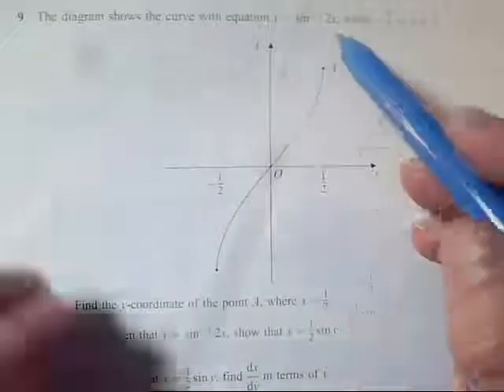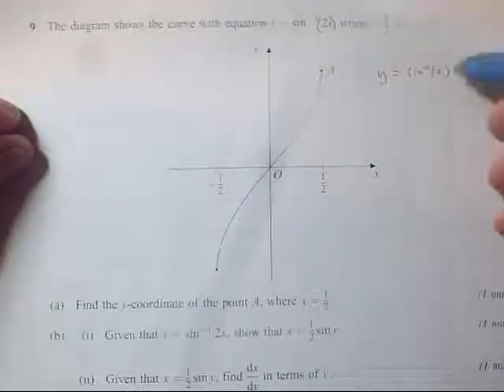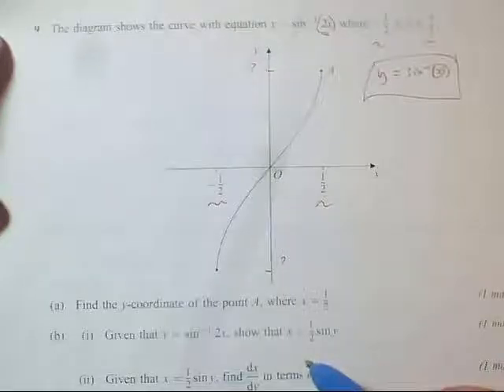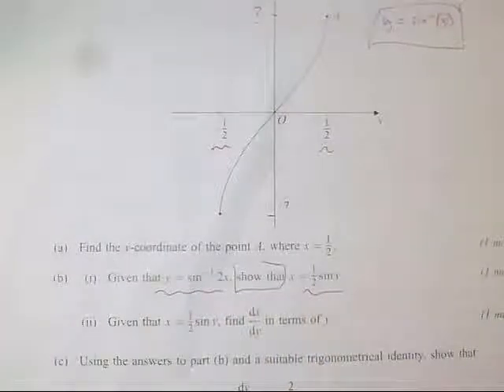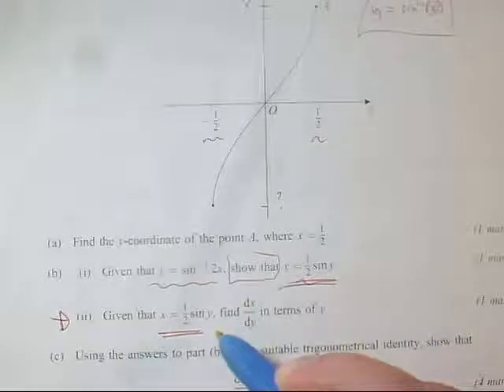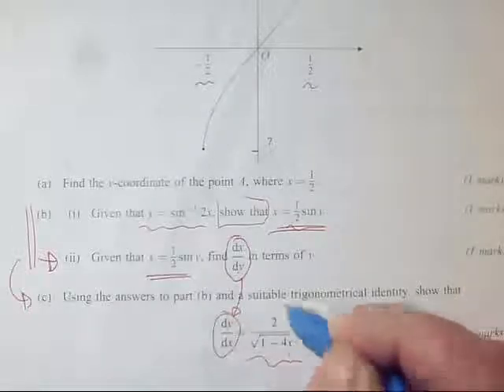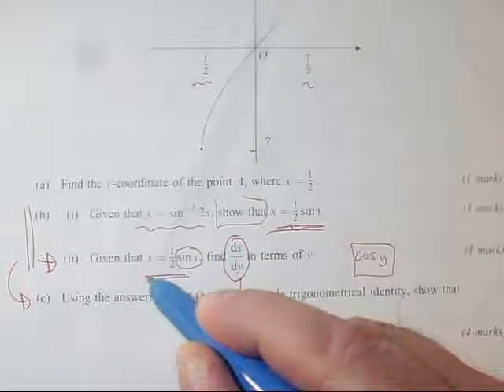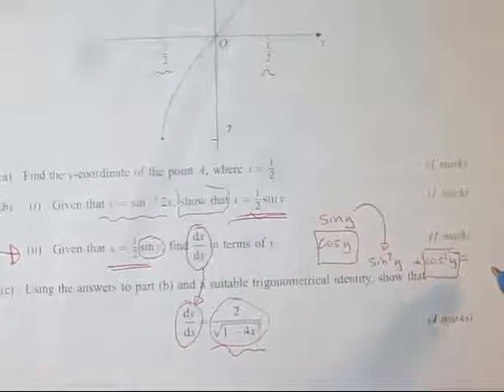c3 paper2 q9